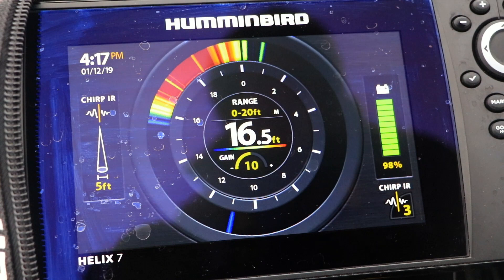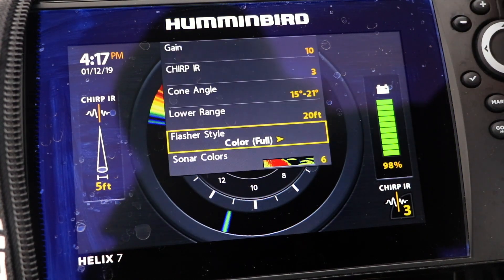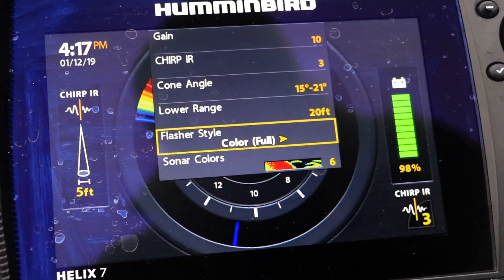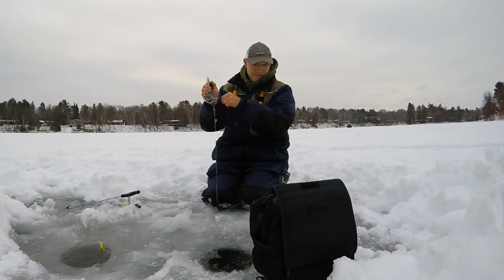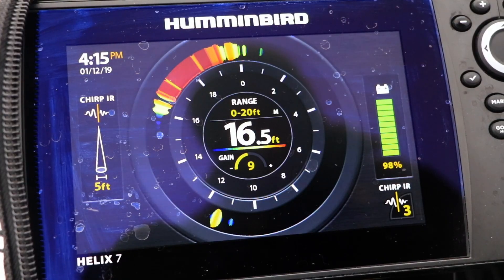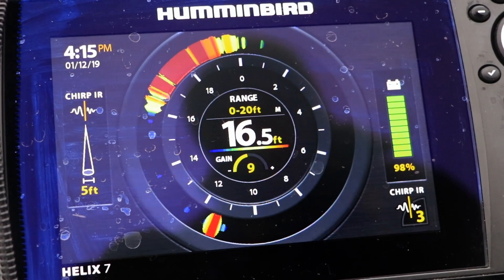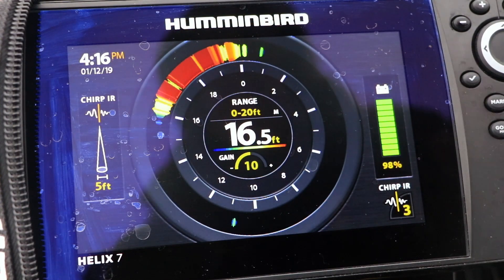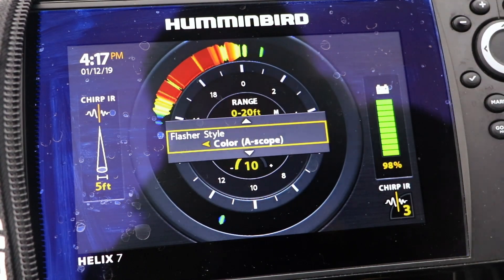Humminbird ICE HELIX 7 | Flasher Style | The Technological Angler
The Humminbird ICE HELIX 7 displays sonar returns on the flasher wheel in two different styles. Learn the difference between the "full" and "A-scope" styles in this video tip from The Technological Angler.